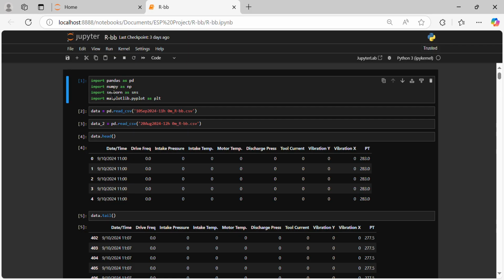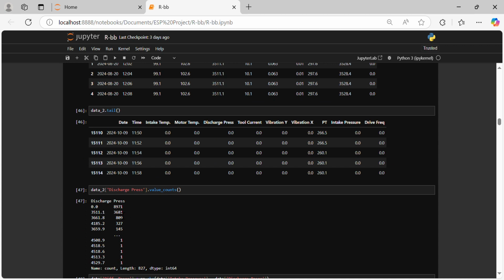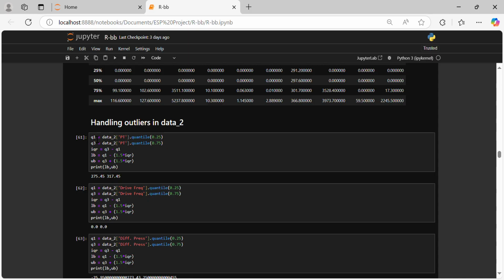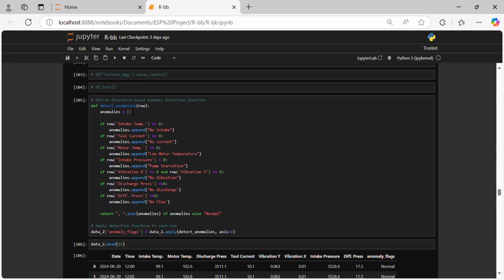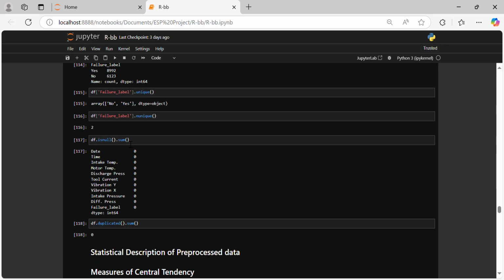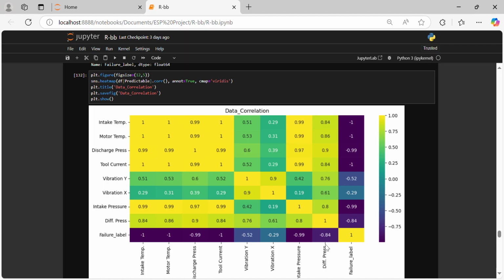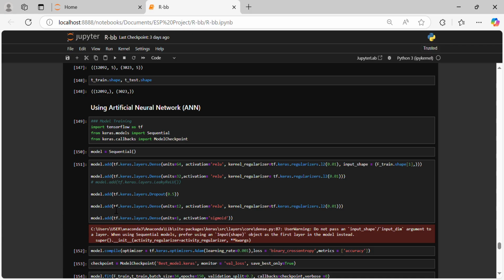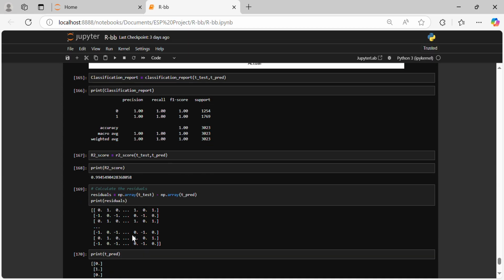Aladmo Solutions Hub Walkthrough – (ESP) Failure Prediction Using Artificial Neural Networks (ANN)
ESP Failure Prediction Using ANN – Project Walkthrough | Aladmo Solutions Hub
Explore how Aladmo Solutions Hub applied Artificial Neural Networks (ANN) to predict failures in Electronic Submersible Pumps (ESP)—a crucial innovation in the oil & gas sector. This full walkthrough covers data processing, model development, and key insights from the project.
At Aladmo, we provide global, high-impact solutions in research, data analysis, and engineering innovation—empowering academic, industrial, and business success worldwide.
Aladmo Solutions Hub – Your Global Intellectual Solutions Hub